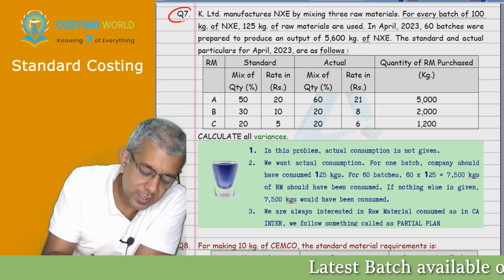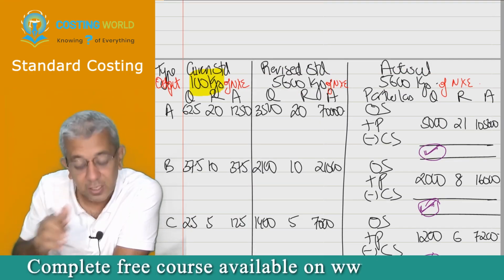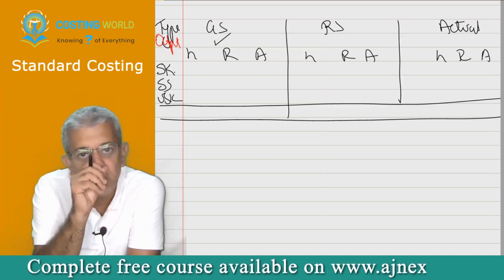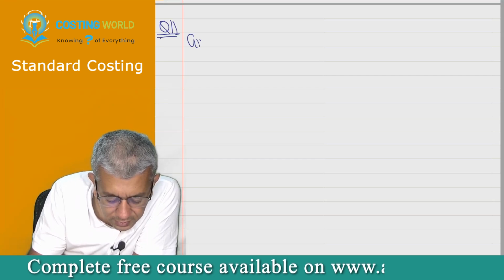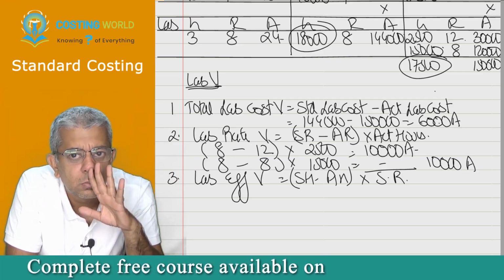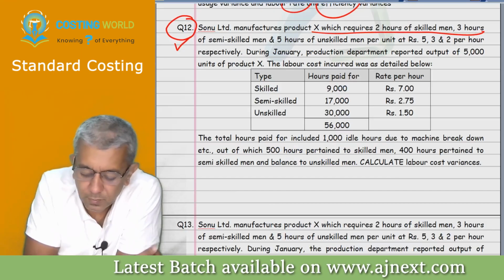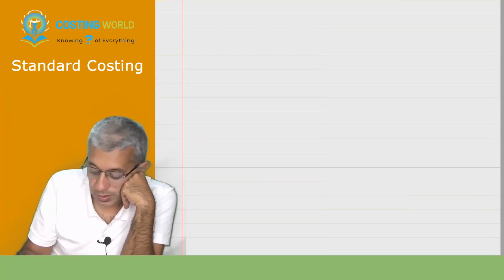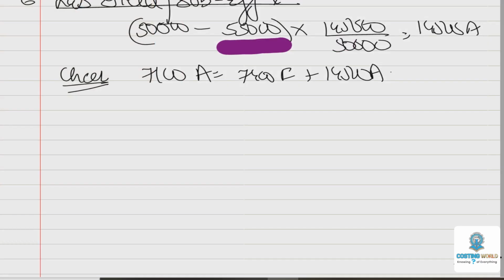CA Inter Costing 13 - Standard Costing (Lecture 3) Q.7 to Q.13 | Full English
"📘 Lecture 3: Standard Costing